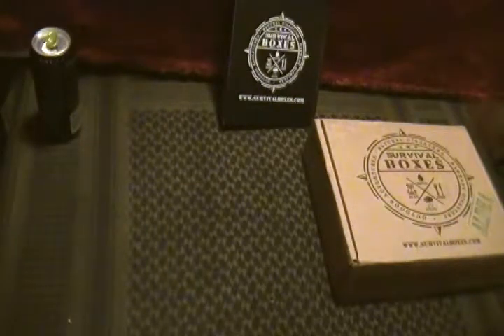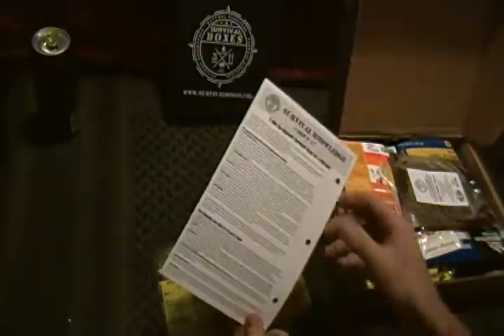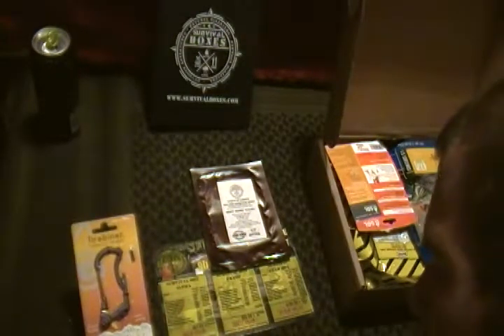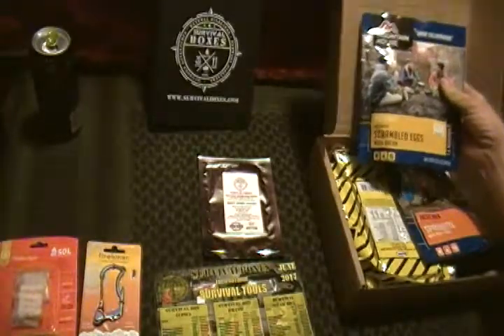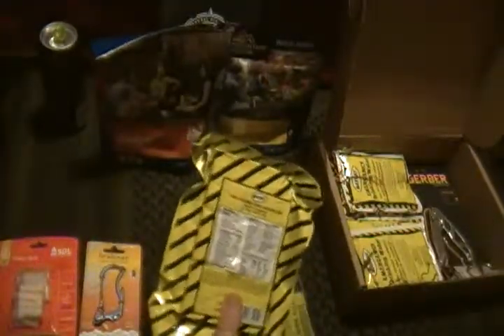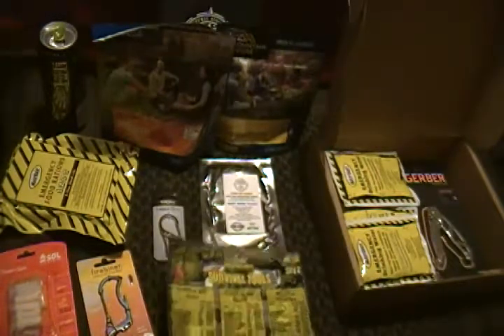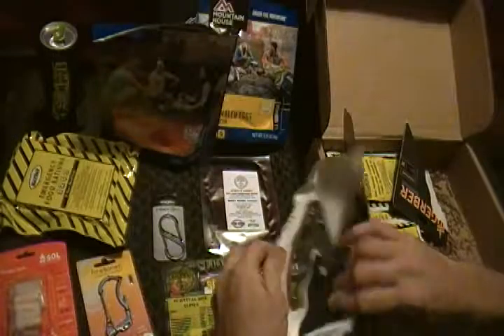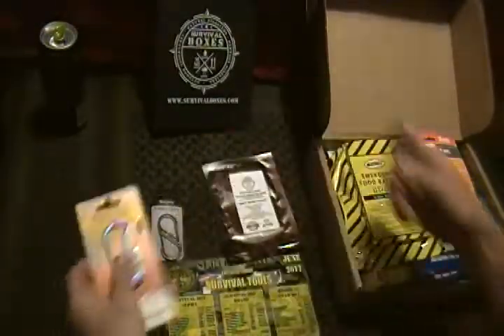Survival Boxes Alpha June 2017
Sorry for getting to this so late. but here is my unboxing for the June box. Over all I was happy with this month i think the item I really liked would be the Outdoor Element Firebiner